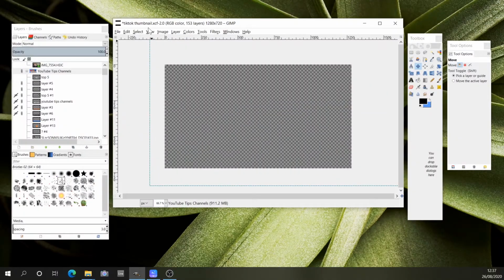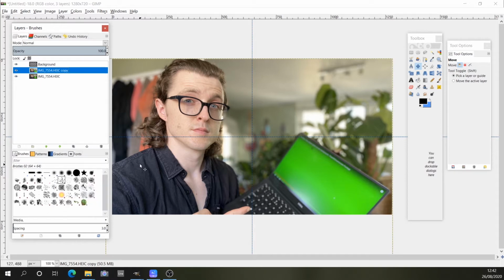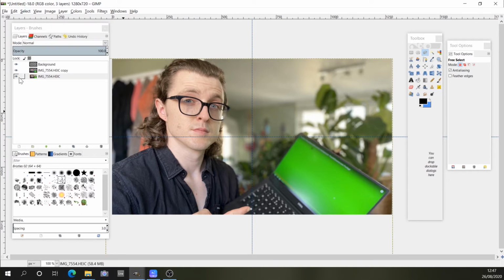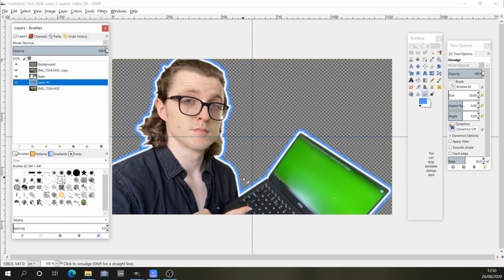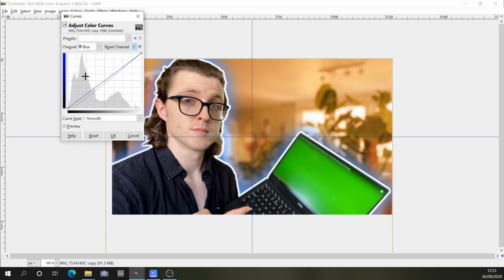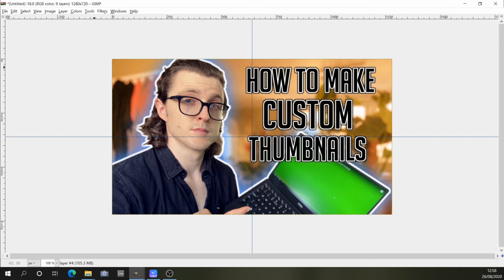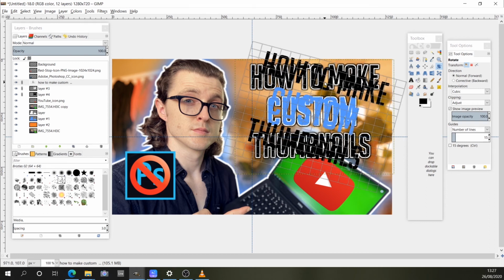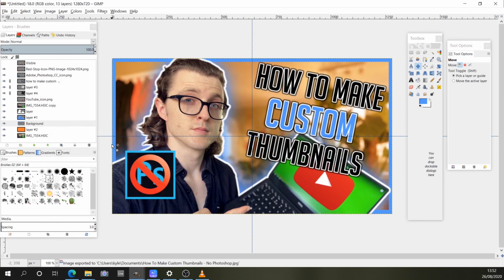How to make custom THUMBNAILS 2020 with GIMP | FREE | NO PHOTOSHOP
Here's how to make custom thumbnails in 2020 for YouTube for FREE with GIMP - no Photoshop required!

*UPDATE: After uploading the video I realised that the thumbnail text was a bit hard to read on mobile so I made the black text white and made the stroke black which helped the text pop and made it much easier to read.

📷 Gear I use to make YouTube videos:
The Phone I Use to Film My Videos
Vocal Microphone
Vlogging Microphone
The Gimbal That Makes The Vids Possible

0:00 Getting more views with thumbnails
0:36 Dimensions and set up
2:23 Resizing and shortcuts
3:19 Cut out subject
5:13 Remove background
6:52 Get that outline and glow
9:31 Background magic
10:40 Fix the face
11:54 Texting
14:45 Adding Youtube and Photoshop icons
17:20 See how it looks as a small thumbnail
17:50 Add a border
19:15 Export for the win
19:51 This is how long it takes

Every succesful YouTuber has this in common - they have great custom thumbnails! Their thumbnails on YouTube are eyecatching and make you more likely to click on them. So here is everything I have learnt recently on how to make custom thumbnails on YouTube for free without using Photoshop. This works great for making thumbnails on mac or on a computer and is a must watch GIMP thumbnail tutorial on how to make a custom thumbnail in 2020.